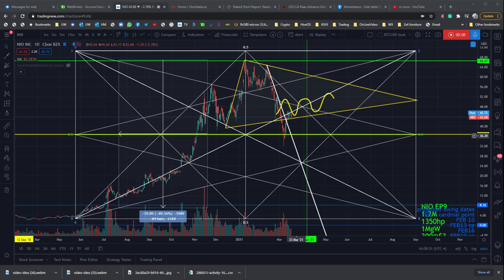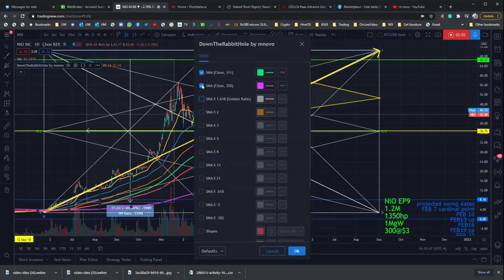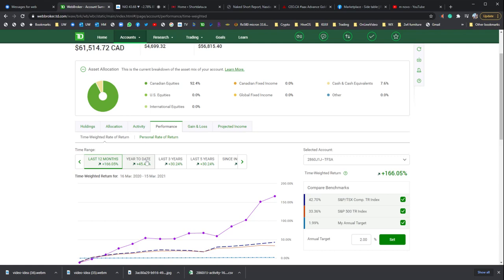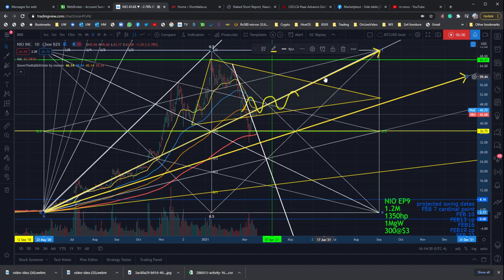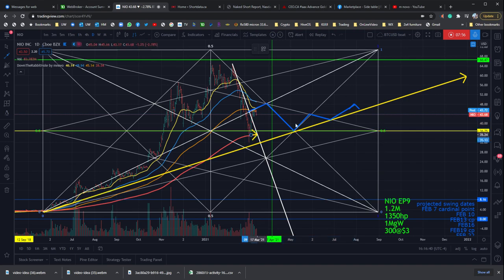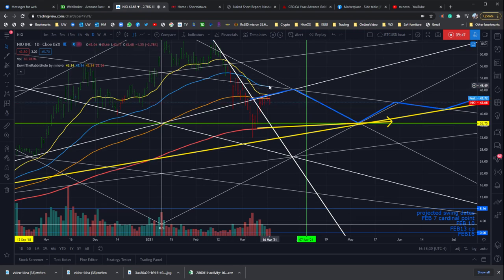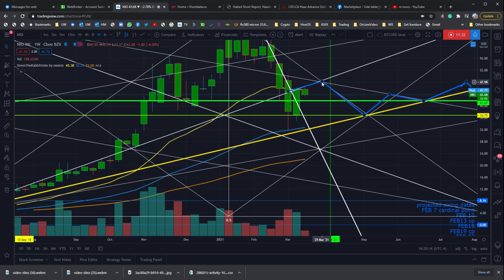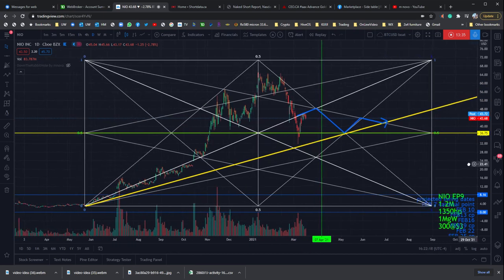NIO update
Nio has had a 50% dump. Did you buy it? If you didn't the double bottom bounce may just be around the corner before continuation. We look at potential future price action.